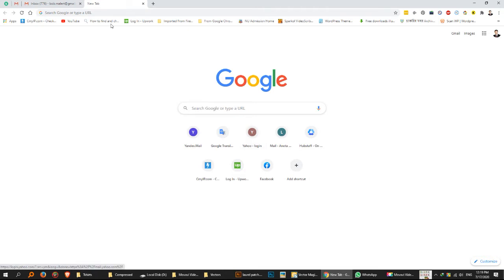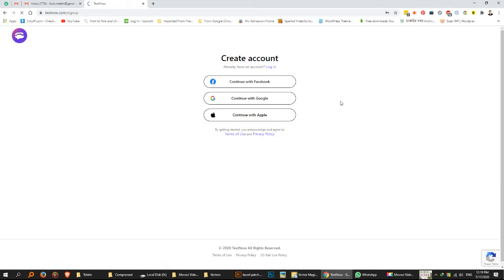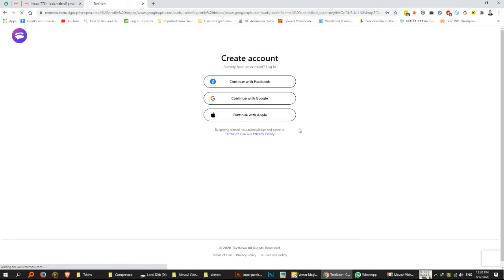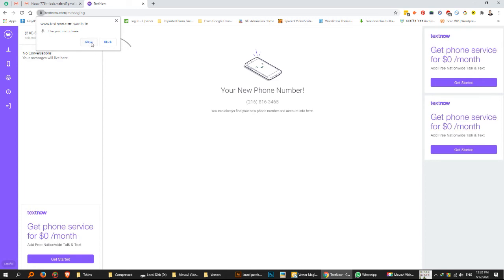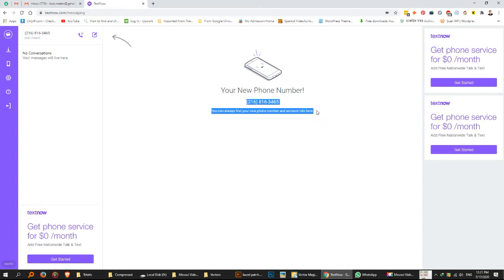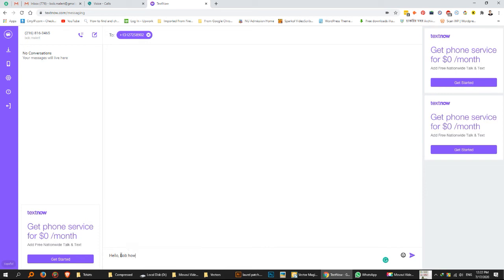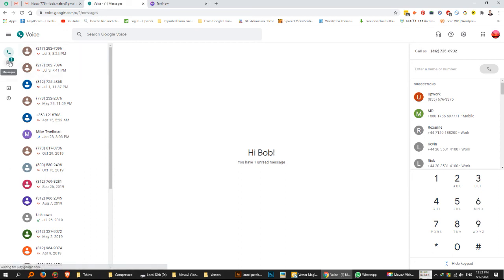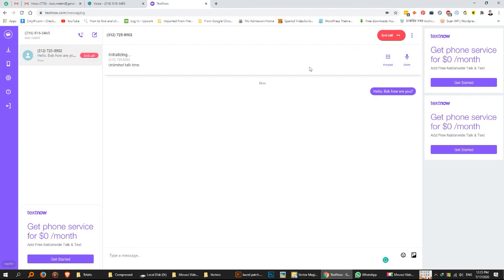How to get a US phone number. US phone number for PayPal, Netflix, Apple ID, or Facebook.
This video will show you how to get a US phone number easily and quickly. Textnow is a totally free calling software and gives you access to a completely different phone number that you can use to make and receive calls and texts. Textnow works on a computer and via its mobile app. When someone calls your virtual number, it's forwarded to whatever phone you want it forwarded to.